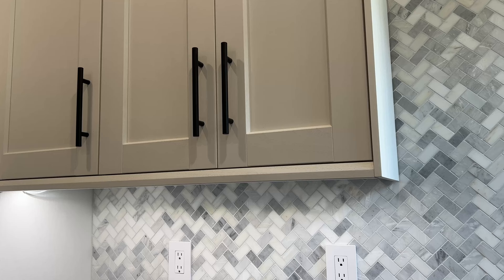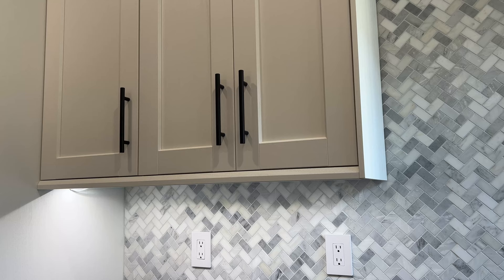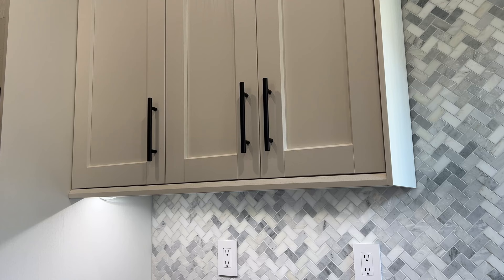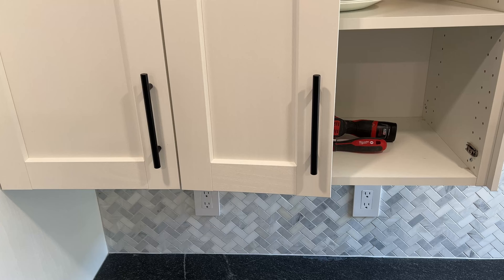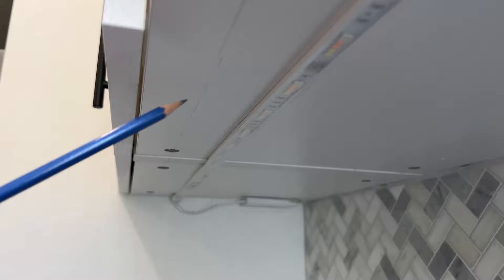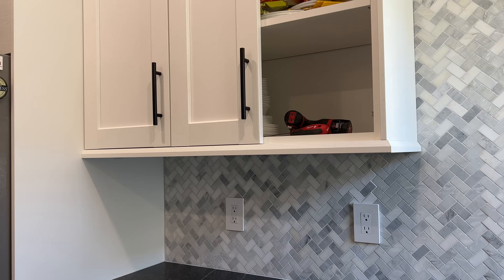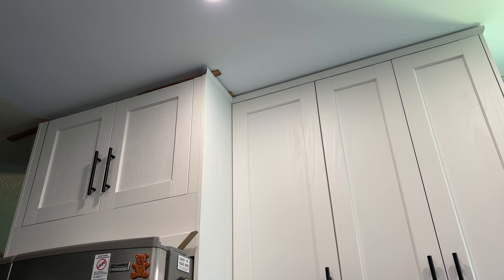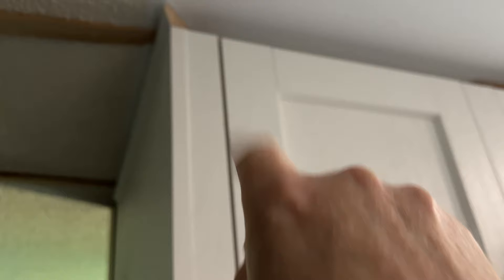How to install Ikea Enkoping Deco Strip quick easy professional results! What Ikea doesn't tell you